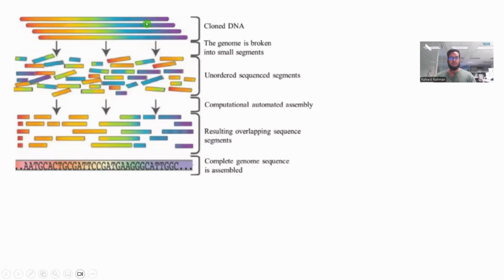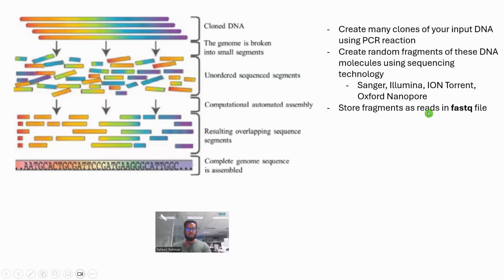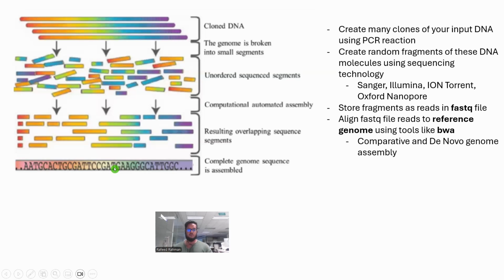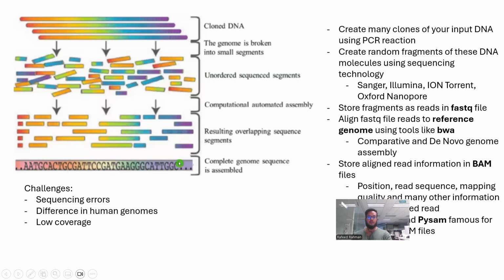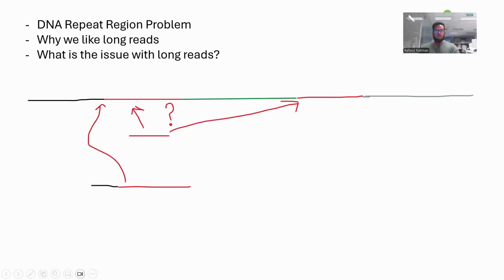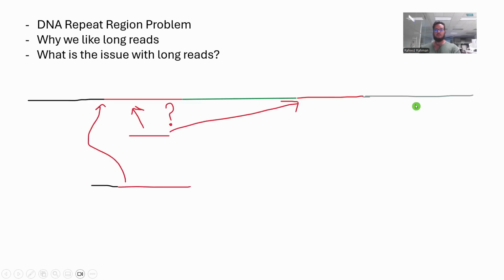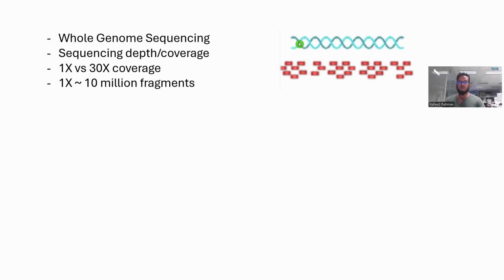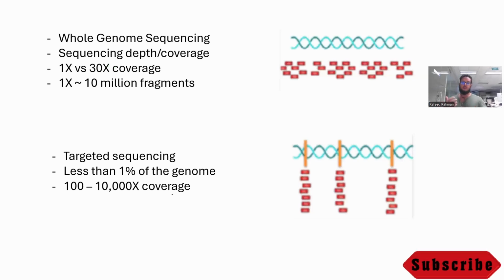Biology Crash Course for Bioinformatics Part 2 : DNA Sequencing and Alignment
- DNA sequencing
- Sequence alignment
- BAM file Read properties
- Repeat region problem
- Single and Paired end sequencing
- Whole Genome Sequencing
- Targeted Sequencing
- Sequencing depth / coverage